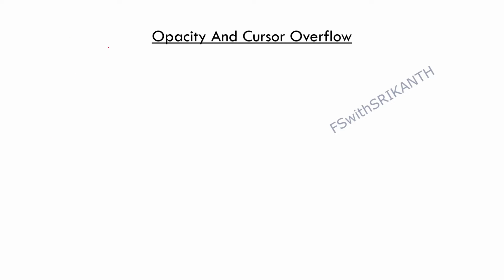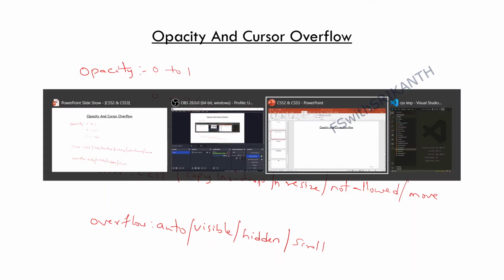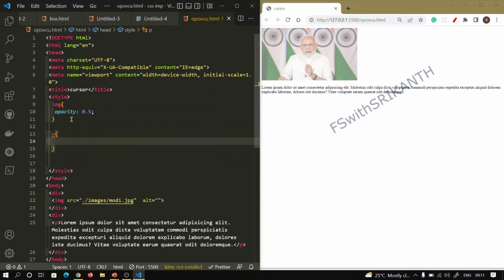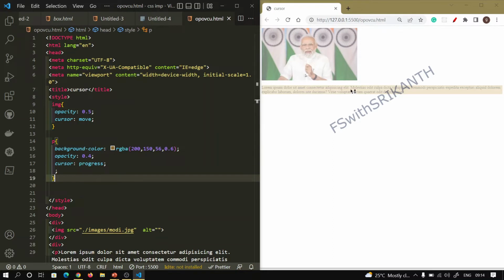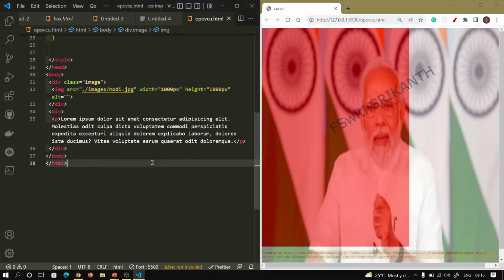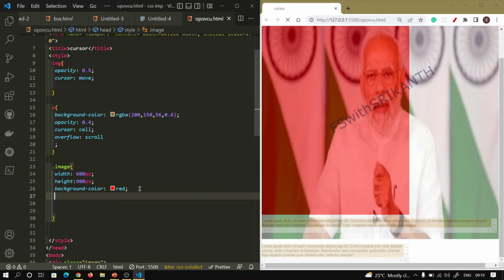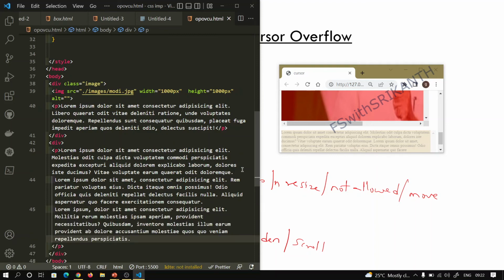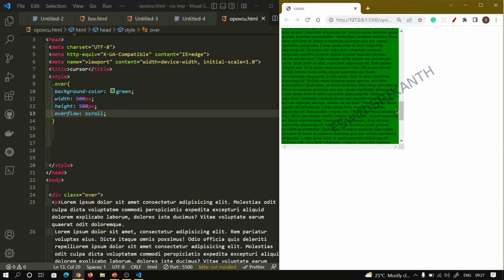CSS_12 | Image Opacity /Transparency in CSS| CSS cursor property| Overflow in CSS | FswithSrikanth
explained Image Opacity or Transparency,cursor property, and Overflow in CSS3,